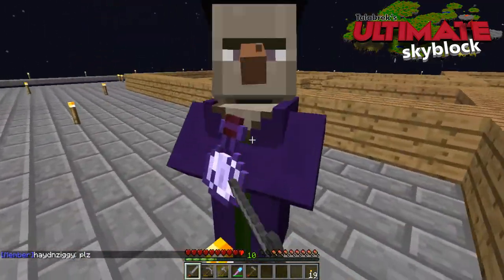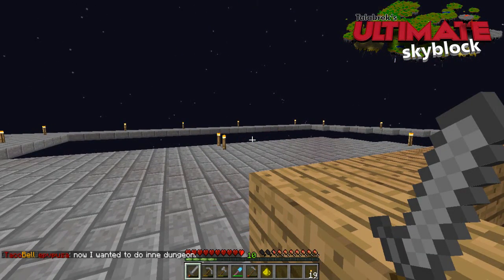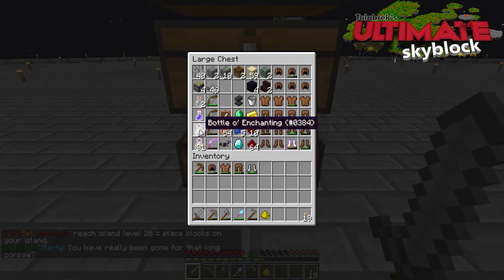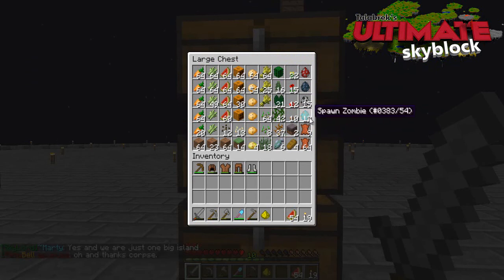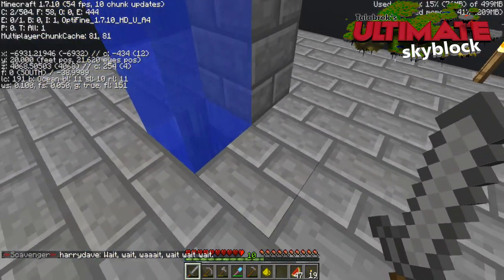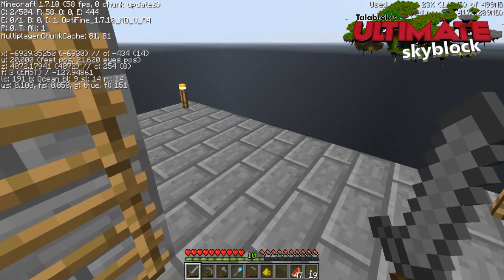Talabrek's Ultimate Skyblock Server | Survival Island Ep 3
Cliche G'day folks and welcome to a fantastic server which was introduced to me by my friend MrDaemonn

Server: Talabrek's Ultimate Skyblock Server
ip: ultimate-mc.net